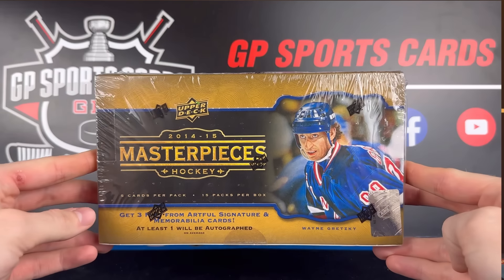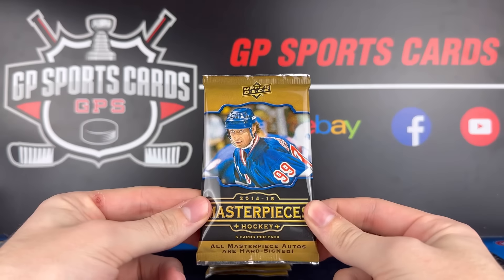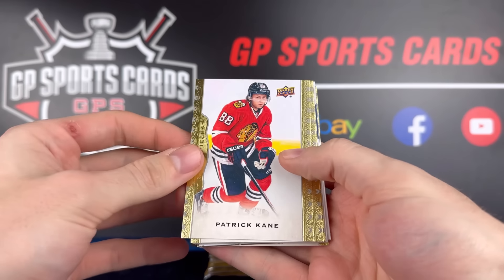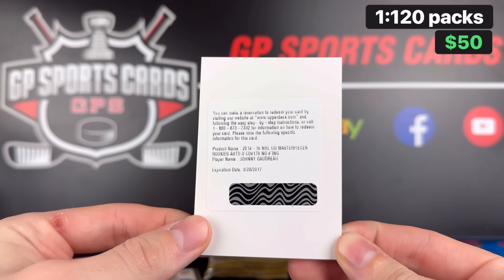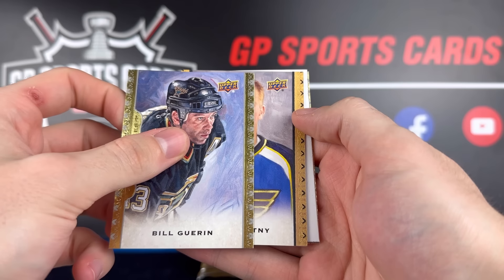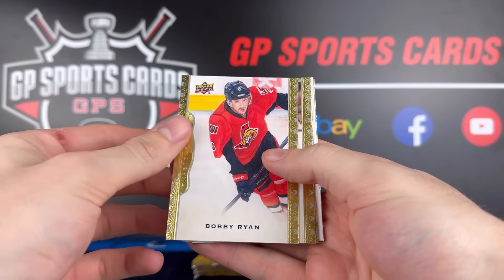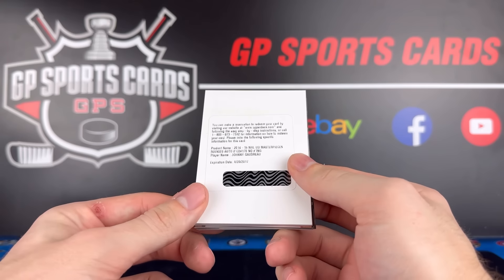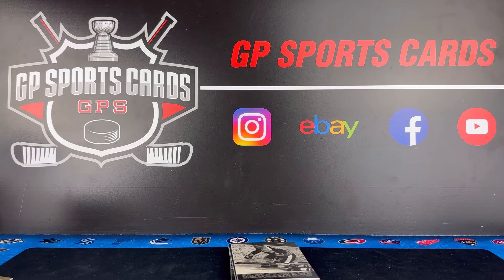CRAZY BOX !! 2014-15 Upper Deck Masterpieces Hockey Box Opening !!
Today we got to open an amazing rare box of 2014/15 Upper Deck Masterpieces. The product really hard to find and carries some of the best designs and high quality cards we have ever seen.

With the small checklist there is so much potential in each box!

Let us know your guys thoughts on the box! What was your favorite card pulled today and if you could pull 1 player in the set who would it be?

2. Leave a like on the video
3. Leave a comment on the video

On the last video of June we will run the giveaway during our live stream or scheduled video upload ! The draw will take place on the last video of June & winner will be determined randomly by comment picker!